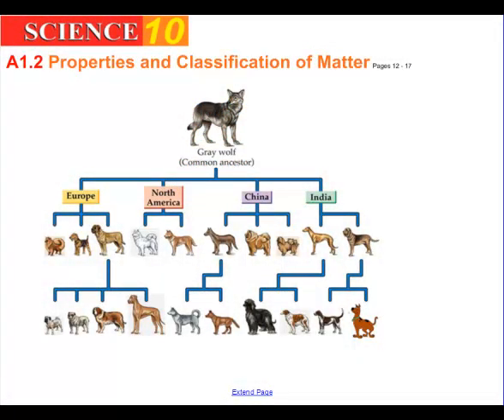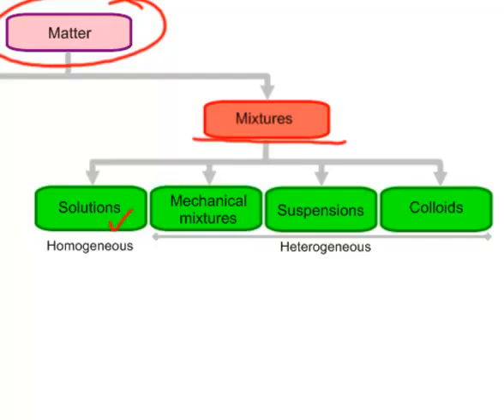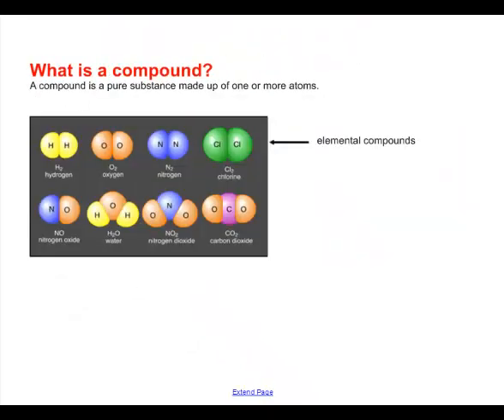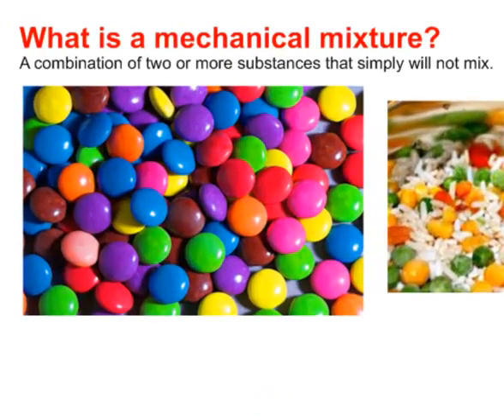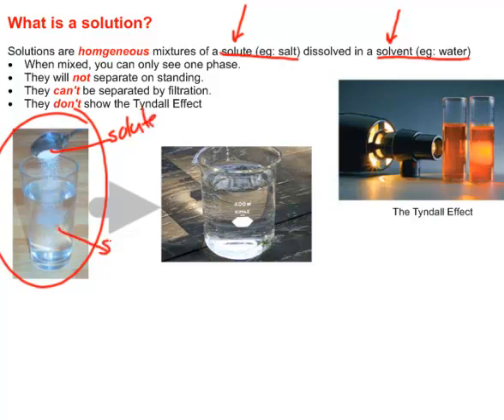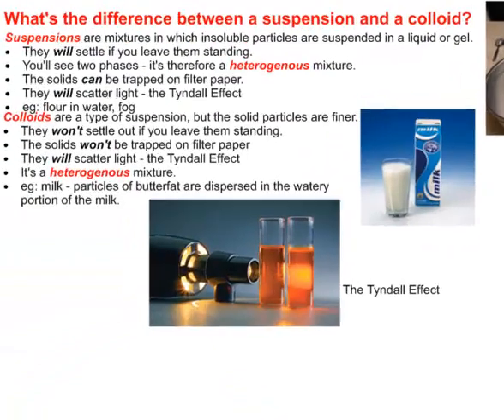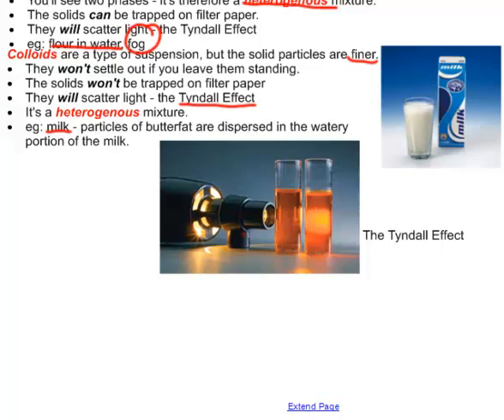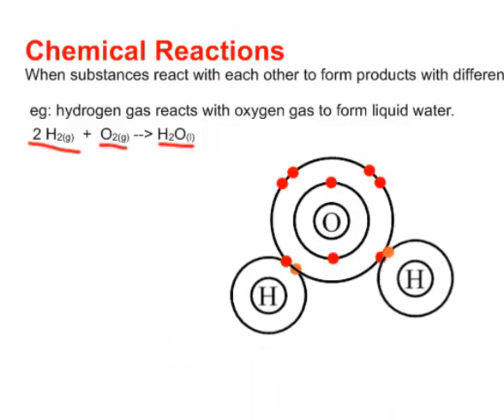S10 A1 2 Properties and Classification of Matter